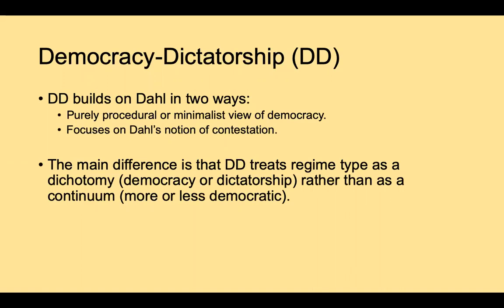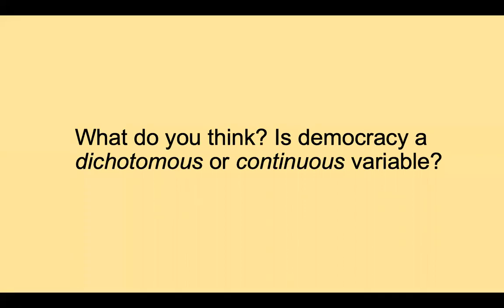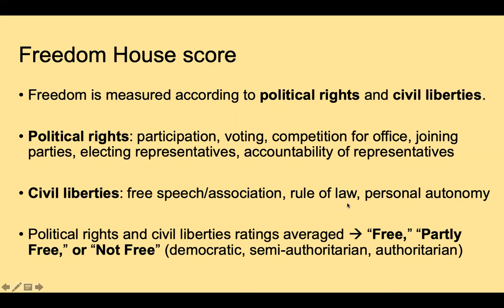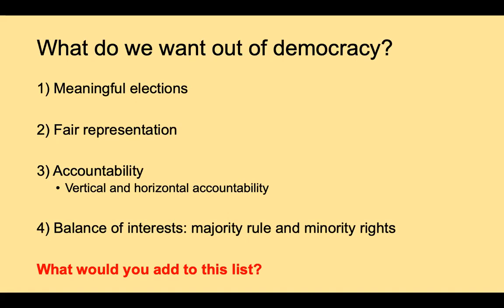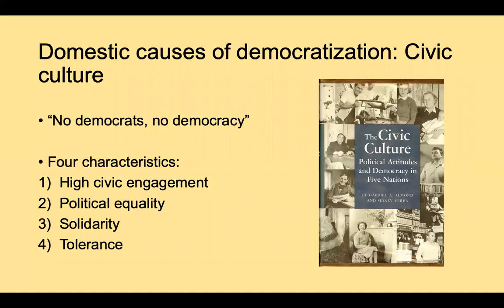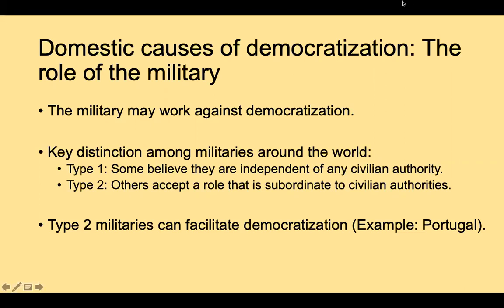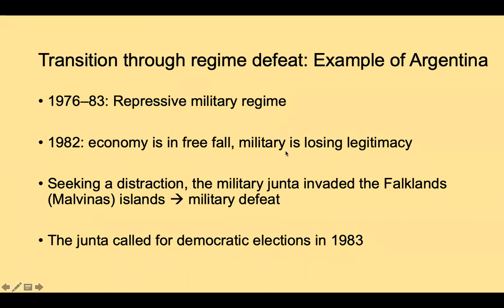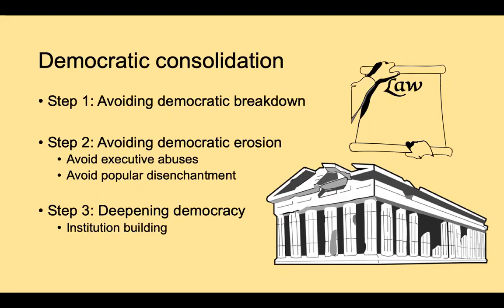POLI 003 October 1, 2020 Lecture